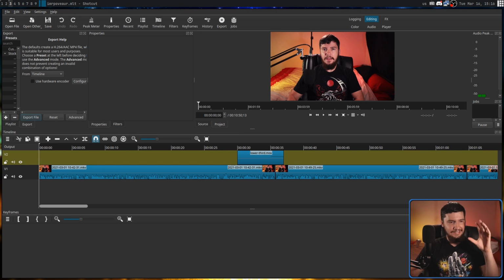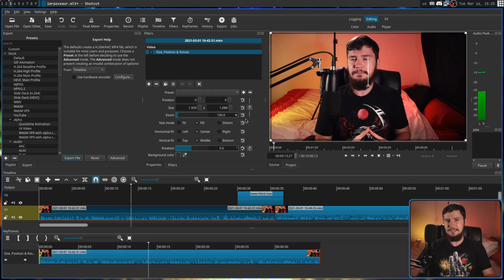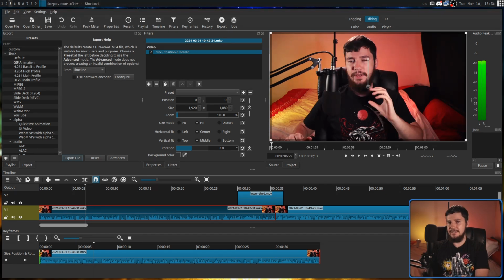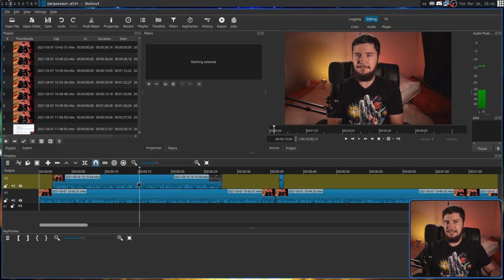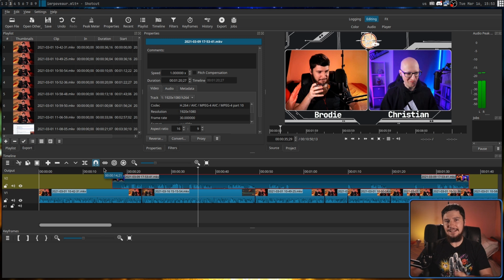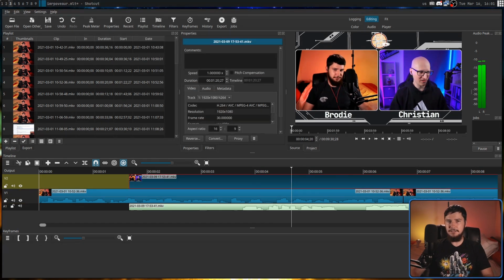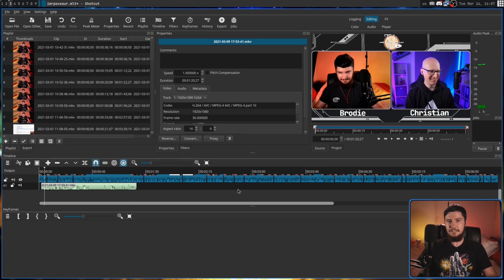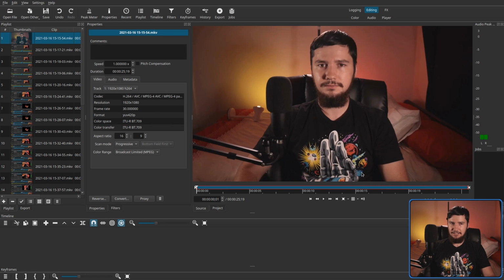Shotcut Is Almost The Best Linux Video Editor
After the distaster last time with Openshot I needed another video editor that was actually good and you guys keep telling me that Shotcut is really good so I gave it shot, spoiler it's actually a really good linux video editor but it has some annoying issues.

Time Stamps
0:00 Introduction
1:08 Effects
3:02 Keyframes
6:08 Timeline
8:26 Editing
10:41 Audio
11:27 Interface
13:27 Program
14:20 Keybindings
15:05 Project File
15:50 Outro

Credits
🎨 Channel Art:
All my art has was created by Supercozman